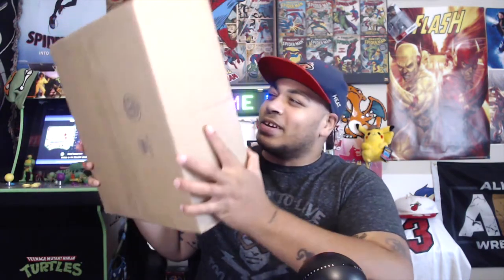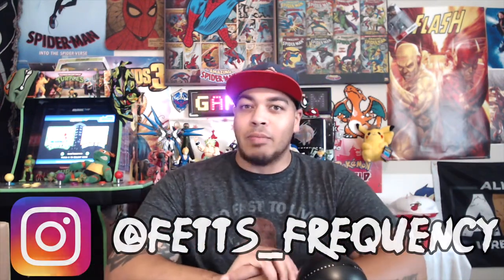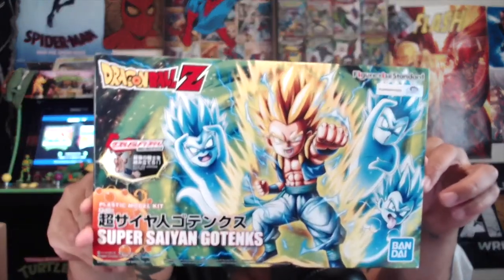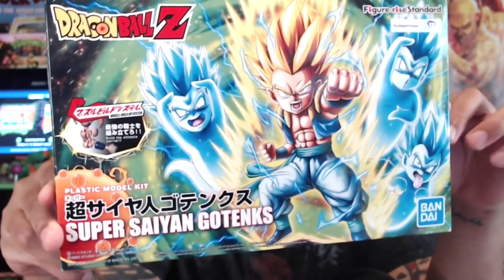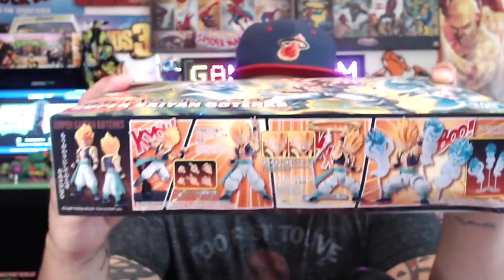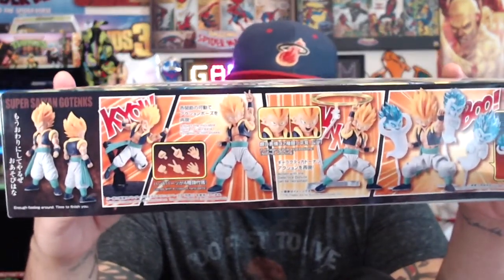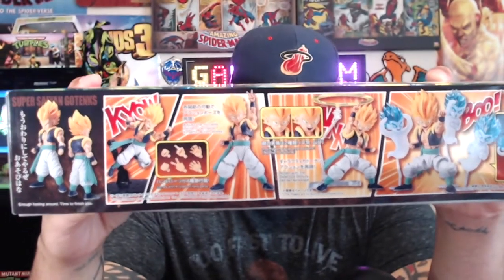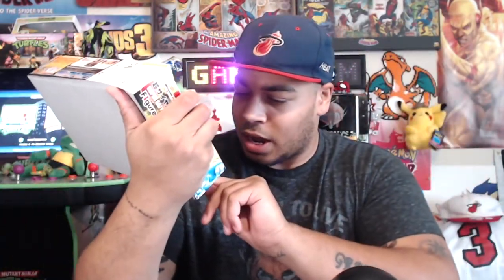Dragon Ball Z Figure-rise Standard Super Saiyan Gotenks | Bandai | Mail Call Gundam Galaxy | MKM #5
The fused form of Goten and Trunks is here in model kit form!

The finished Gotenks is super articulated and includes different effects for displaying, including the three Super Ghosts and Galactic Donut effect, as well as hands for different gestures and attacks. Also A GRAIL CALL from THE GUNDAM GALAXY online store check them out now! Thanks for Taking the time!